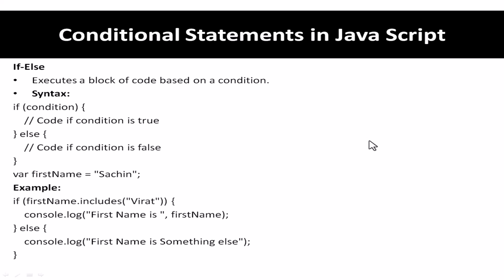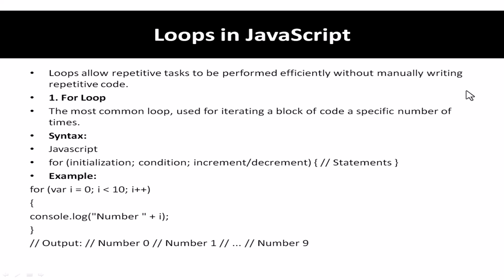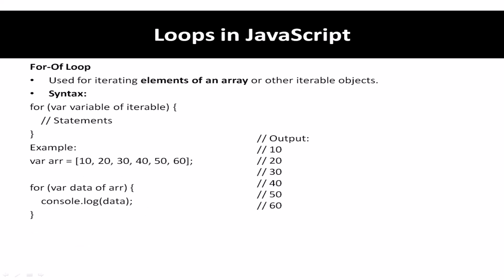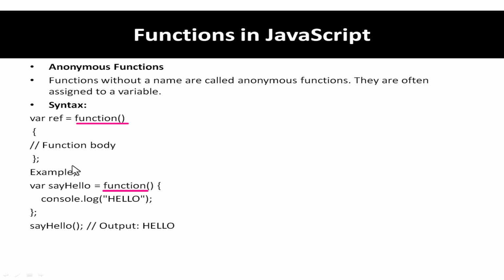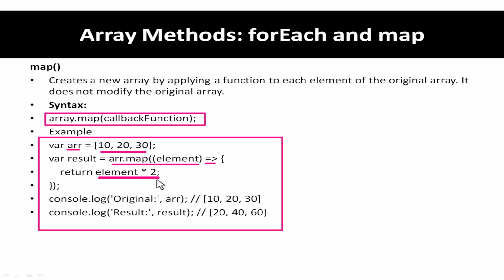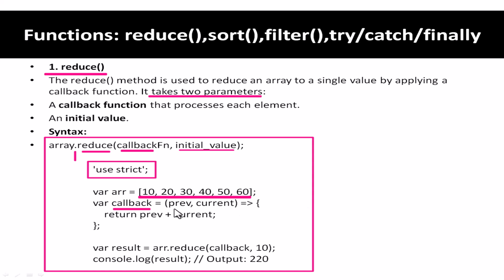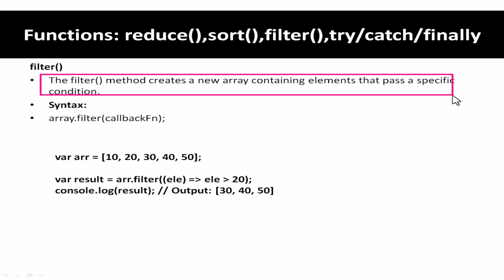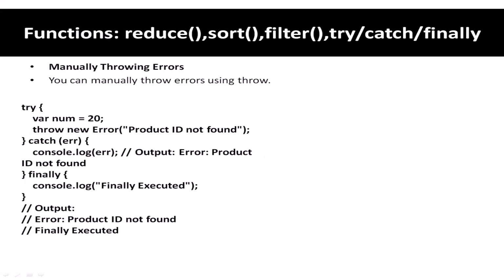4. Conditional Statements, Loops and Functions in JavaScript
@flyinggripacademy @JavaScr @java  this video, you'll learn how to create, manipulate, and use Conditional statements , loops and functions  effectively, along with mastering the art of defining and calling functions.